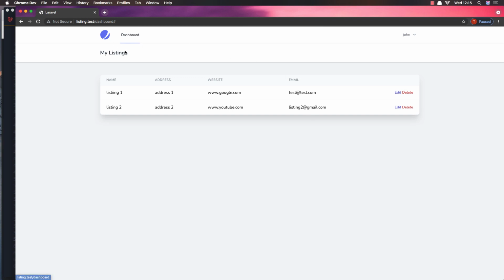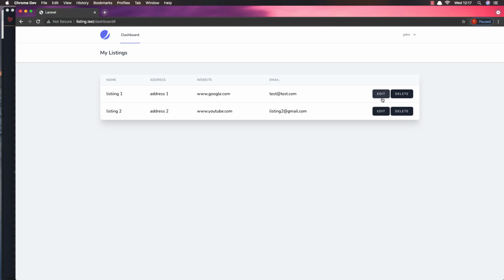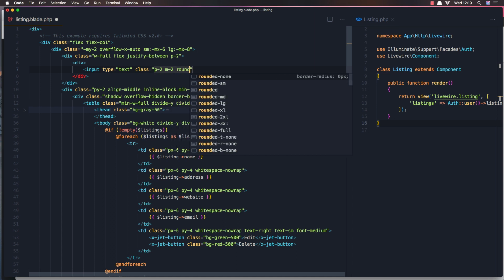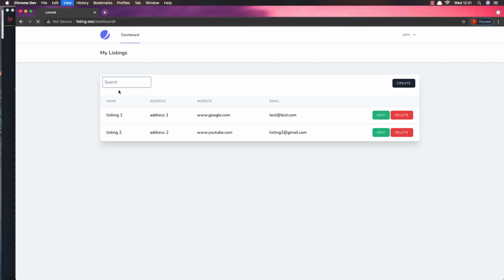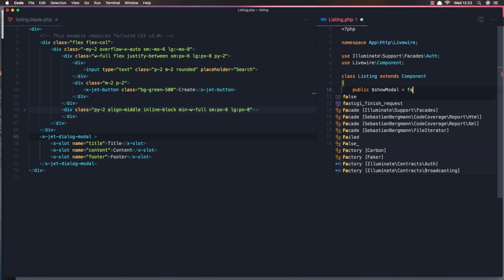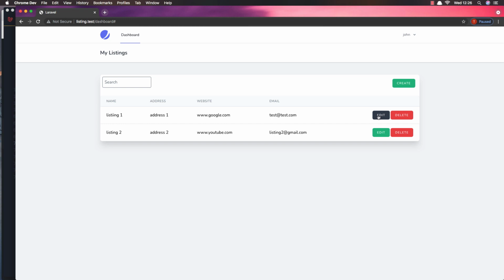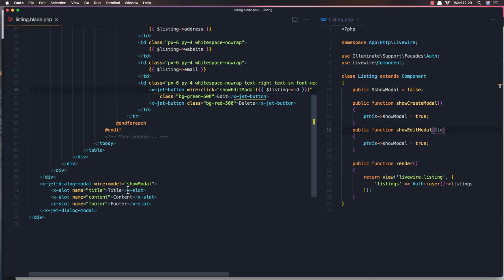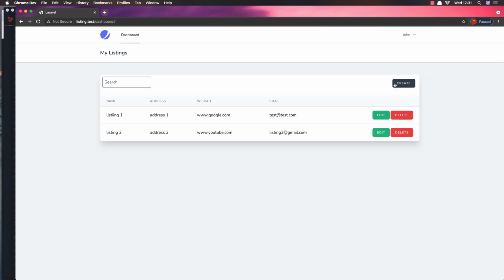Laravel Livewire Tutorial - Business Listing Add Model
Hello in this video I am going to display user listings.
Laravel livewire business listings application.
Setup application